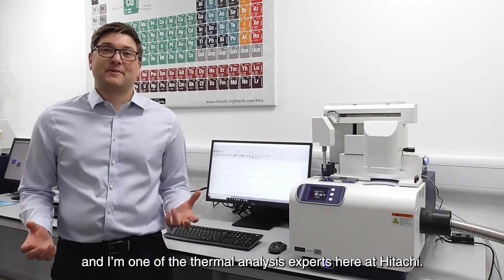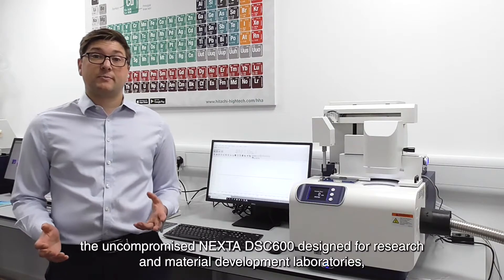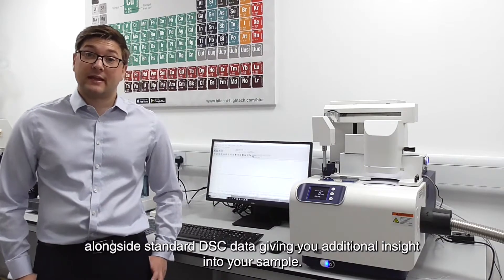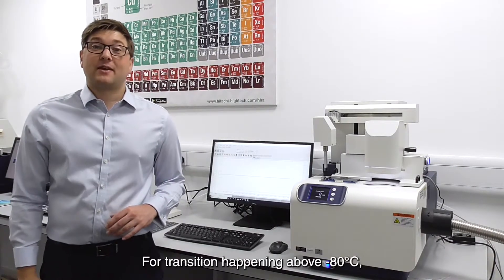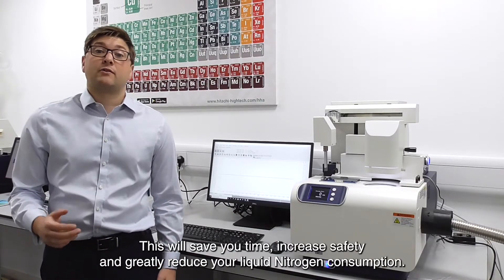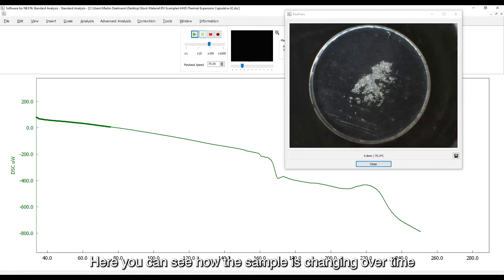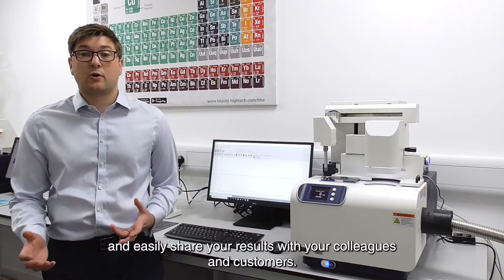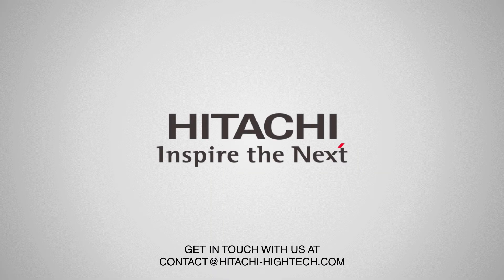NEXTA DSC | Thermal Analysis | Demo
Watch James Bennett, our Sales Executive specializing in Thermal Analysis introduce and demonstrate the NEXTA DSC Thermal Analyzer.

The NEXTA DSC range from Hitachi are differential scanning calorimeters that measures heat flow for material characterization by providing thermal properties such as melting point, glass transition and crystallization. The NEXTA DSC200 is particularly popular for quality control, while the NEXTA DSC600 is used for advanced materials development and failure analysis. Both instruments are compatible with the Real View® camera system which allows you to visually capture what is happening in your furnace in real time, giving your greater insights than with standard thermal analysis data alone. Hitachi’s NEXTA DSC range is used in a wide range of industries including polymers, pharmaceuticals, electronics, chemicals, oil and gas, food and metals.  , the NEXTA  is trusted by businesses around the world for materials development and quality control.